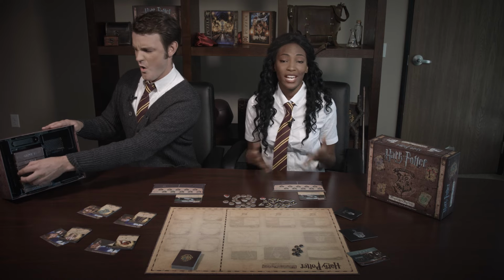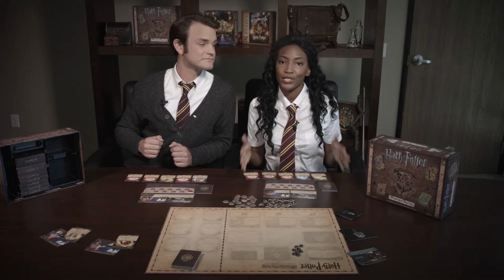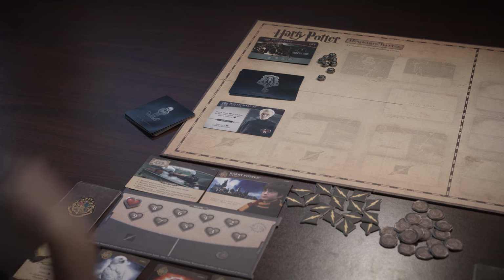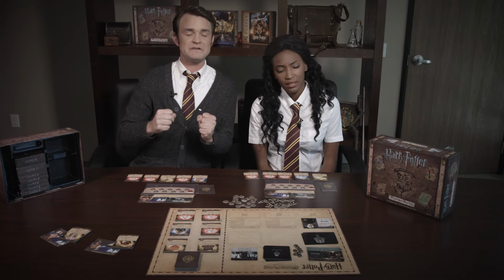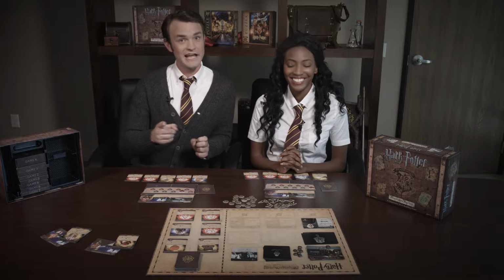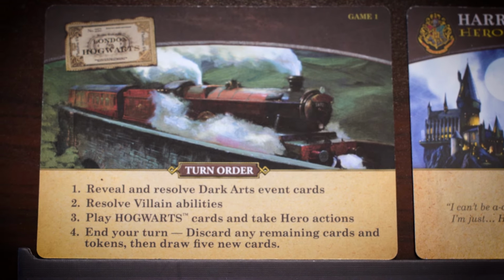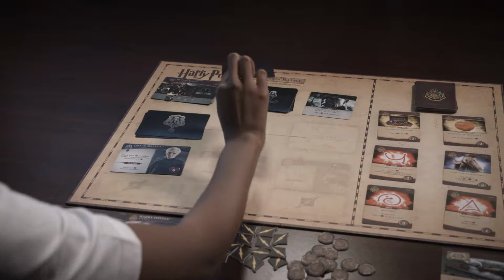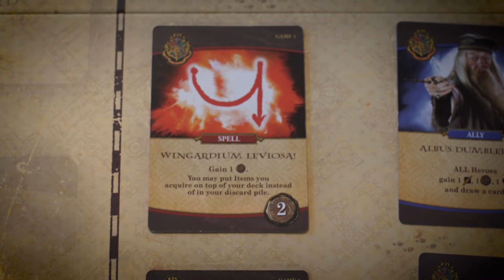How To Play: Harry Potter Hogwarts Battle by USAopoly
The forces of evil are threatening to overrun HOGWARTS™ castle in this cooperative game! It’s up to four students to ensure the safety of the school by defeating villains and consolidating their defenses. Players take on the role of a HOGWARTS student: Harry, Ron, Hermione or Neville, each with his or her own personal deck of cards.

Play as your favorite characters and defend the wizarding world from evil forces. Enhance your abilities as you build your deck with over 140 cards. Seven successive game adventures offer increasing difficulty as you battle Villains and unlock new abilities, secrets and challenges. Also included are four Hogwarts house dice, game board, over 50 chip pieces, and sorting cards to keep everything organized.

Check out the great expansions available!